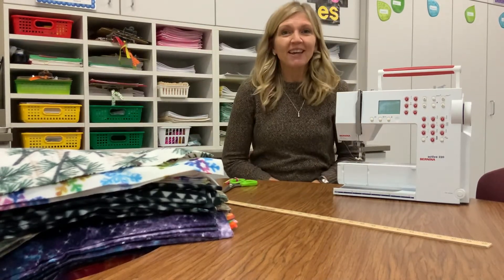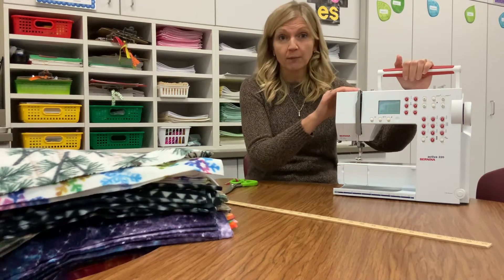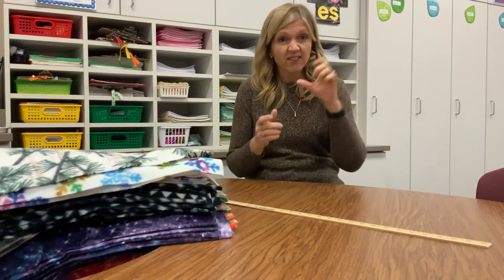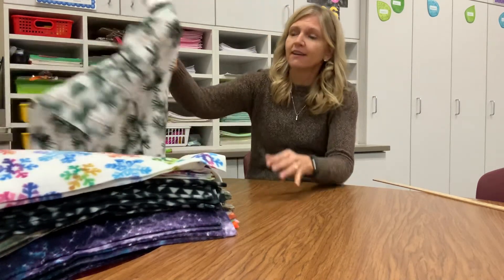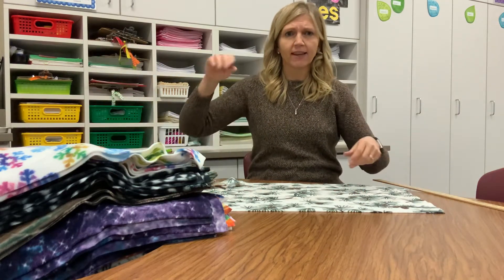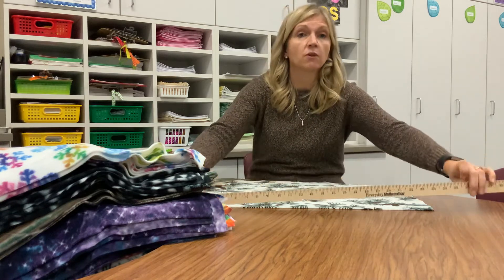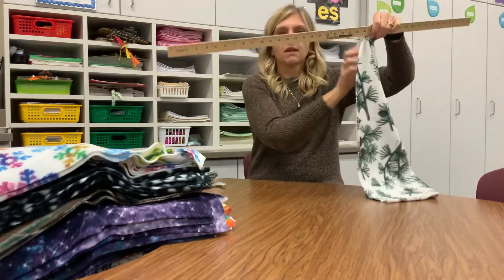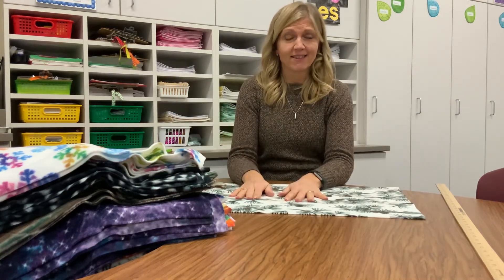Making a Hat: Supplies and Step 1